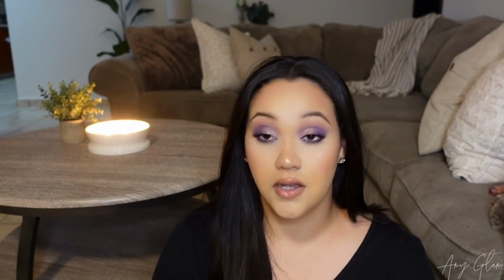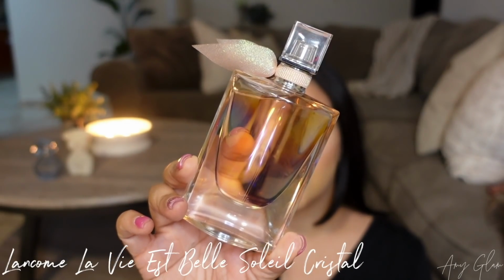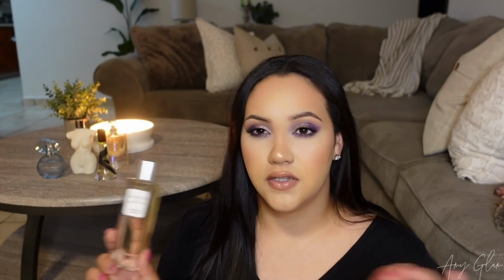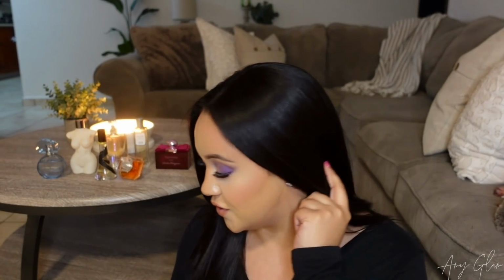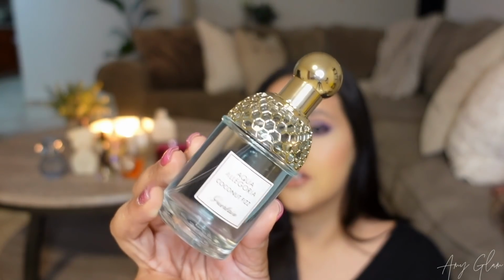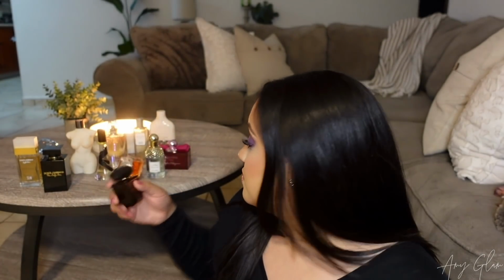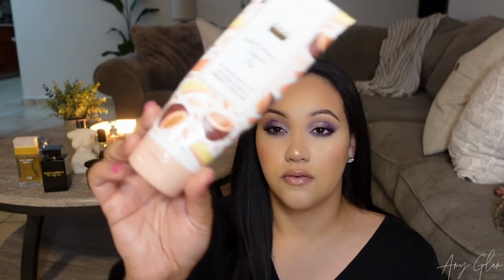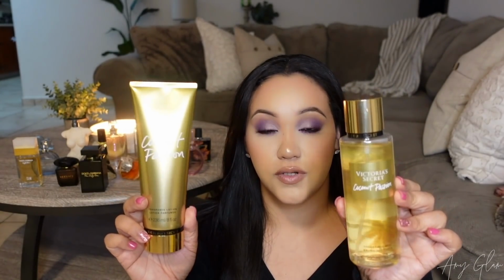COCONUT PERFUMES IN MY COLLECTION 🥥 | MY PERFUME COLLECTION 2021|COCONUT BODY CARE+ LAYERING COMBOS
Hi!

In Today's video I will be Sharing the fragrances in my collection that have coconut as a note. Hope you enjoy this video!

My name is Amarilis but you can call me Amy. I love all things beauty and  have a growing obsession with fragrance. Hope my channel can be a little positive escape where we can talk all things Girly and Glam.

Products  Mentioned:

Lancome La Vie Est Belle Soleil Cristal
Rihanna Reb'L Fleur
Laura Mercier Ambre Vanille: Mercari & Ebay
Lancome La Nuit Tresor Nude
Salvatore Ferragamo Signorina Ribelle
FCUK Friction
Guerlain Aqua Allegoria Coconut Fizz
Dolce & Gabbana Light Blue Sun
Dolce & Gabbana The Only One Intense
Versace Crystal Noir
Ariana Grande Thank U Next

I will always look around to find the best price and link that website, no pressure to order from links but I greatly appreciate if you do =)